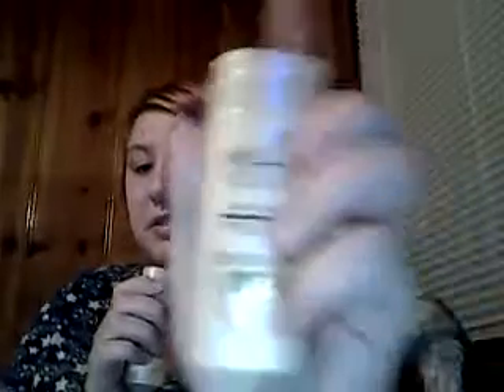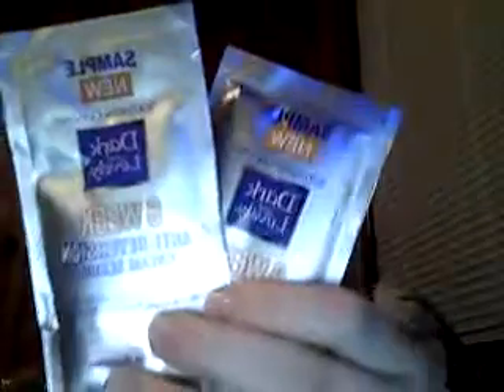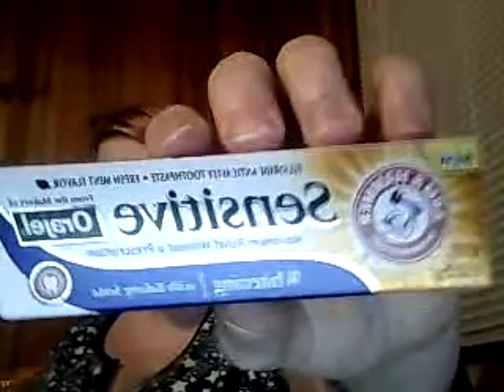how to get free bathroom things